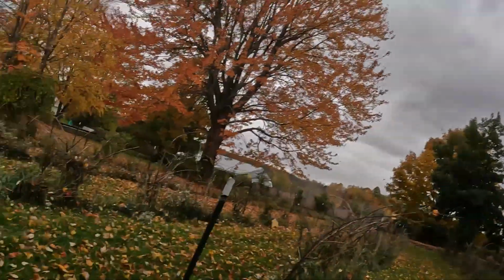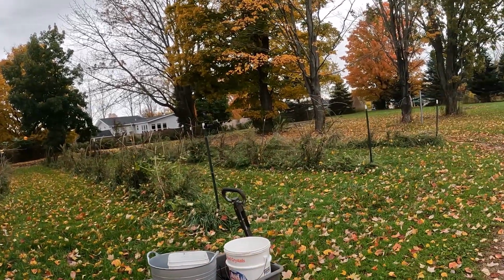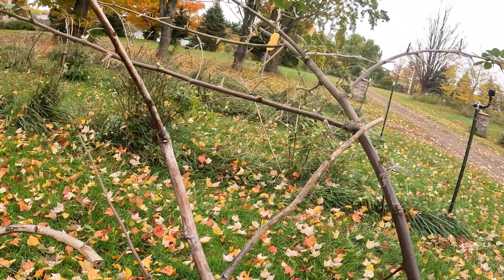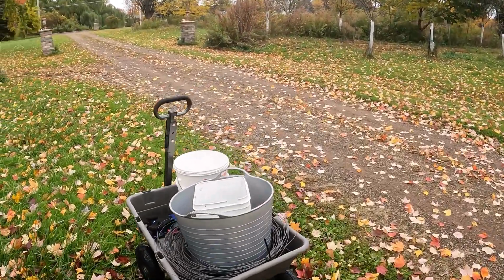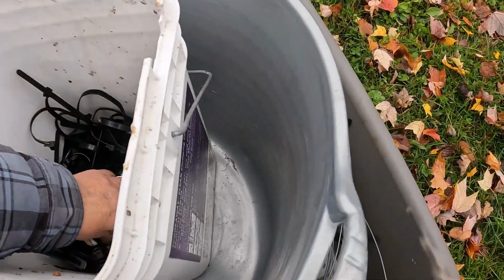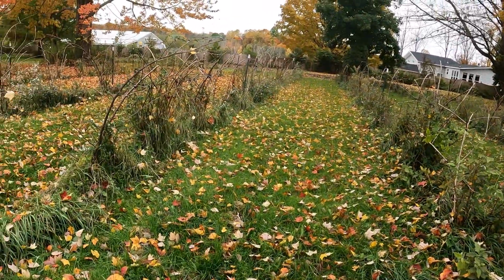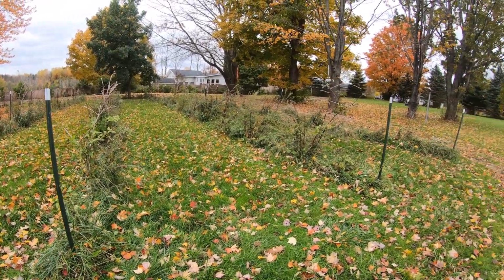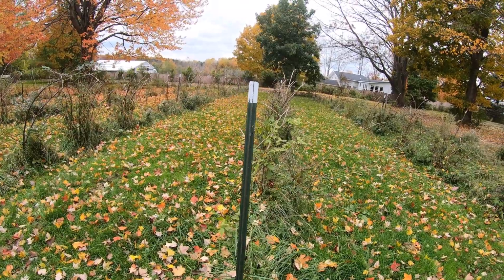Removing Blackberry support wire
In this video, Thea removes the wire used to support the thornless blackberry plants.